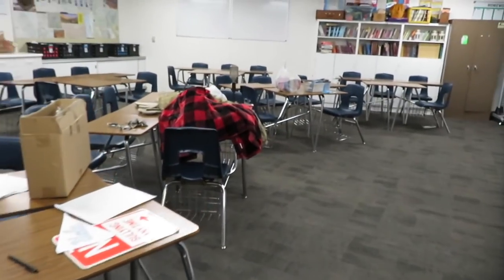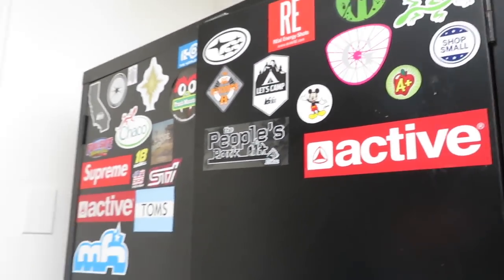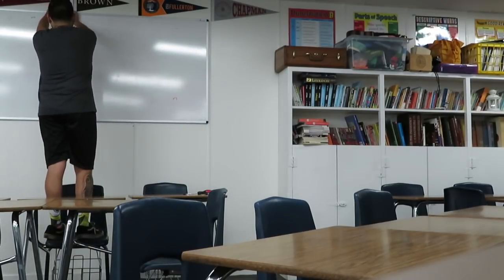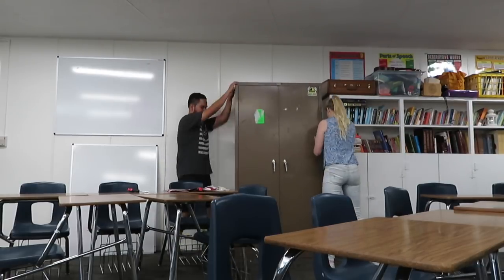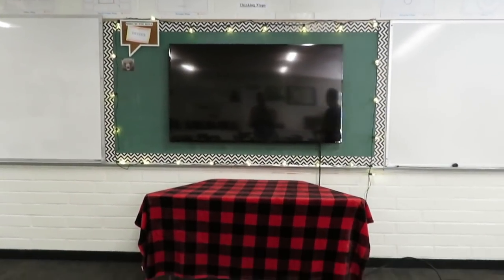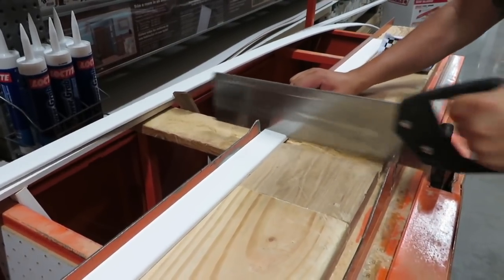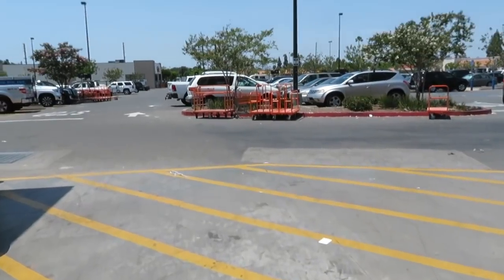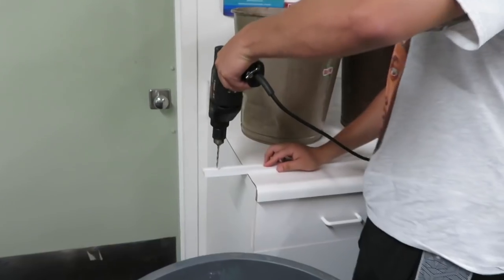2018 - 2019 Middle School Classroom Setup Day 2 Back to School Classroom Haul Decor Teacher Vlog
My Classroom Wish List

Hi everyone, welcome back! We're almost back to school! Today I got to help one of my teacher friends decorate his classroom, and this is going to be a little series since the setup is going to take a few days! This is a Male teachers classroom setup video with the travel, camping, forest type of theme. This is a middle school classroom for English Language Arts (ELA), AVID, and English Language Development (ELD) classes. If you're interested in any of the items you see in this video like the back to school supples, and decor haul, I linked them down below for you! Also if you're waiting to see my rainbow classroom setup decor, don't worry those videos are coming soon!
SHOP MY TEACHER BACK TO SCHOOL HAUL ITEMS BELOW!!
♡ Pack of 6 File Crates (black)
♡ Unfinished Wooden Bear
♡ Red and Black Plaid Blanket
♡ Wooden Camping Sign
♡ Camp Rules Sign
♡ Happy Camper Street Sign
♡ College Banners
♡ Conference College Banners
♡ Safari Hat Toy Decor
♡ Fake Forest Tree
♡ Skinny Fake Tree
♡ Forest Animal Magnets
♡ Bigfoot Poster
♡ Forest Poster
♡ Forest Wallpaper
♡ Spooky Forest Wallpaper
♡ LED Lantern
♡ Outdoor Hanging Light Strands
♡ Faux Fur Blanket
♡ Plush Bear
♡ Plush Red Fox
♡ Deer Statue
♡ National Forest Maps
♡ Plush Camp Fire
♡ Kids Camping Tent
♡ Forest Plush Blanket
♡ Forest Shoes Canvas
♡ Fox Throw Pillow
♡ Bear Head Wall Decor
♡ Forest Trees Wall Hooks